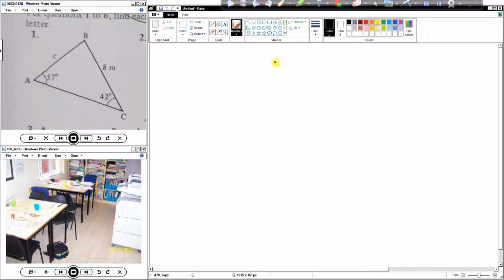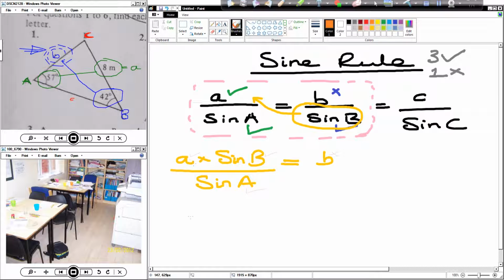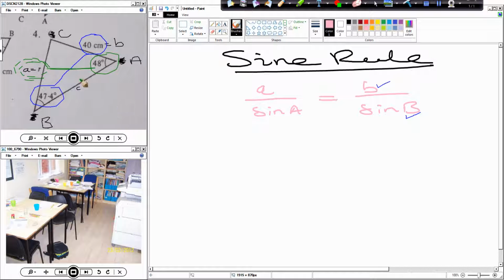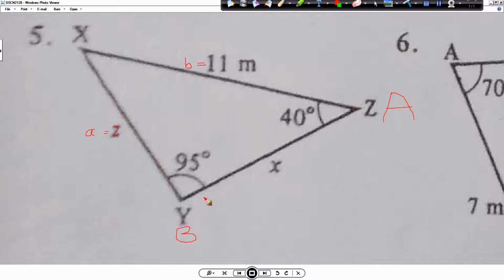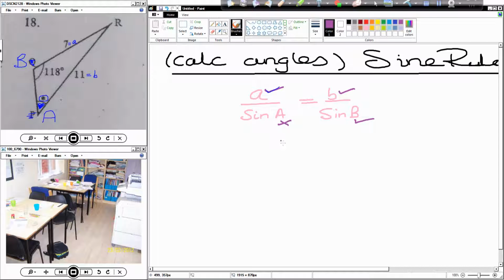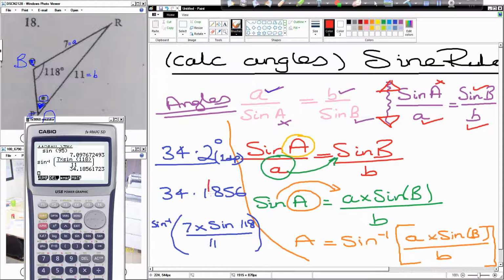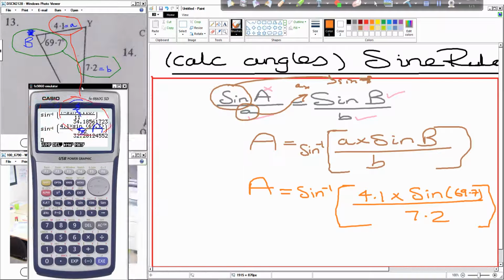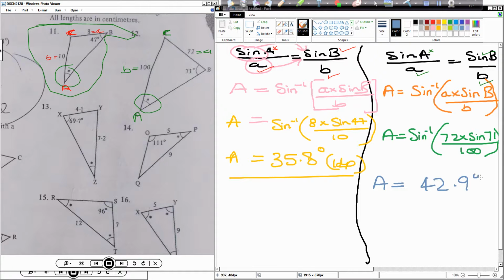sine rule CALC sides n angles